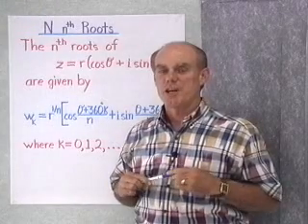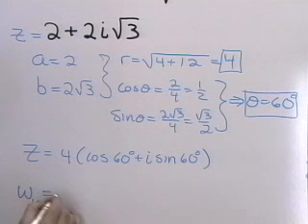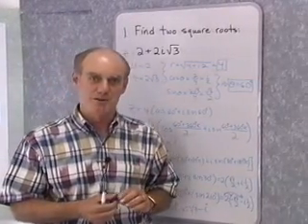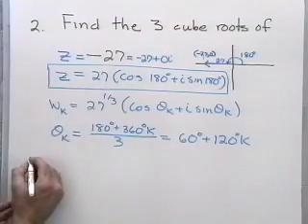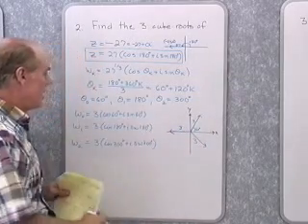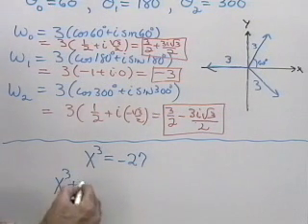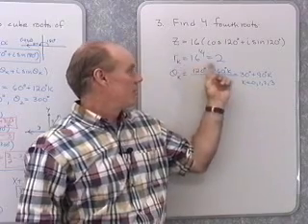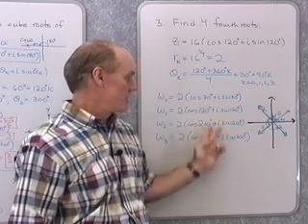Ch8-Sec4: Roots Of A Complex Number